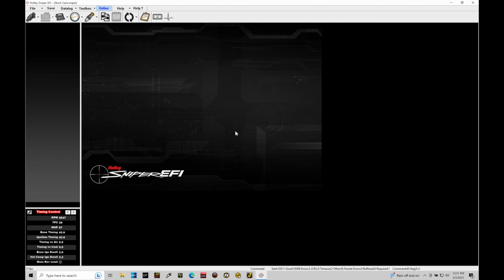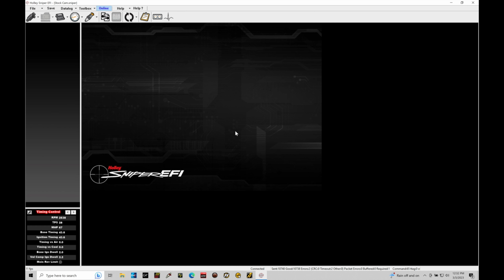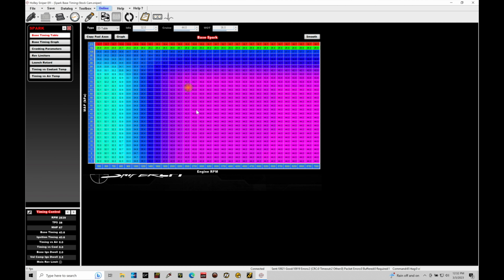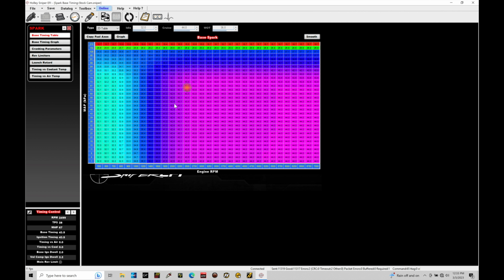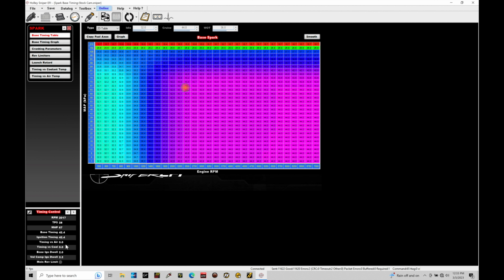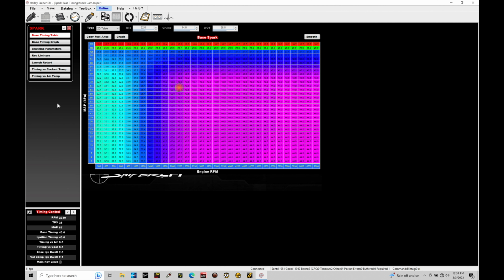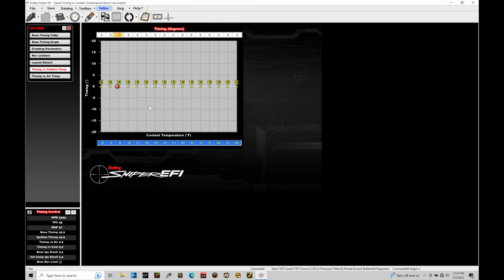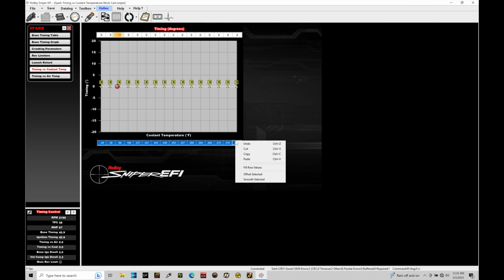Holley Sniper EFI Training Part 21: Spark Timing Modifiers | Evans Performance Academy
Holley Sniper EFI Training Part 21: Spark Timing Modifiers illustrates how the ECT and IAT spark timing compensation tables work.  We learn how to properly rescale the table axis and putting in correct compensation values.